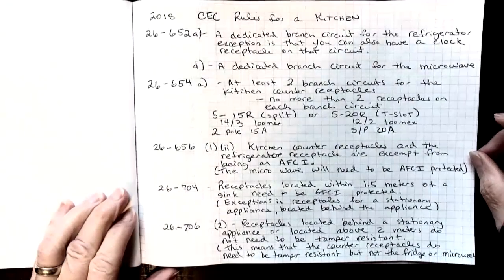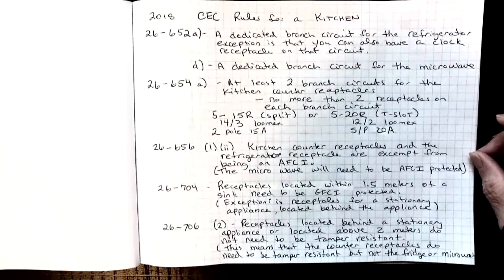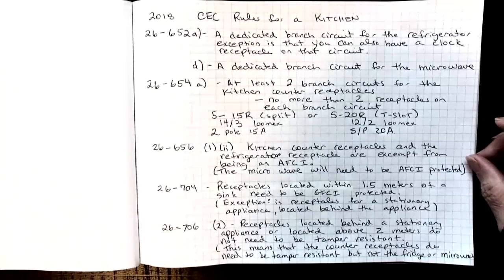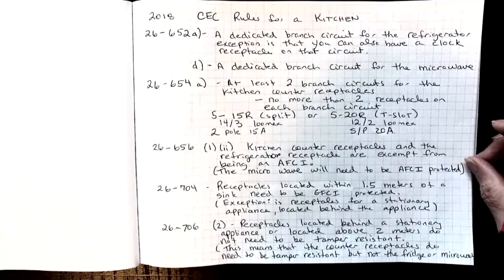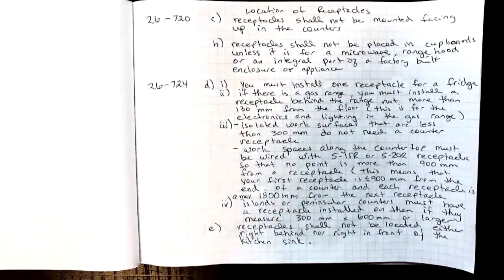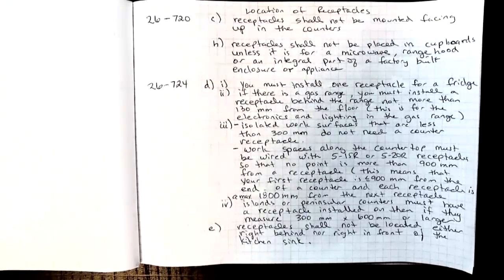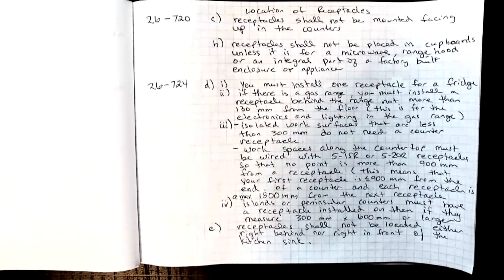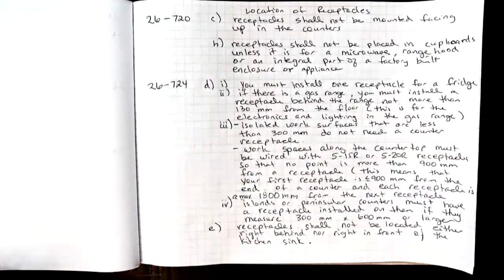CEC 2018-Section 26: Rules for Kitchen receptacles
This video summarizes the 2018 CEC rules for the kitchen receptacles.